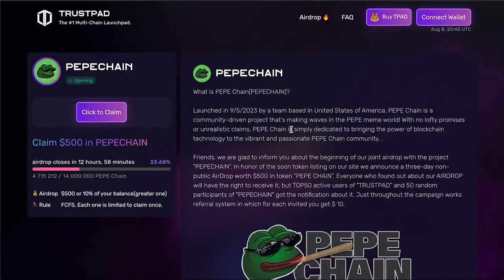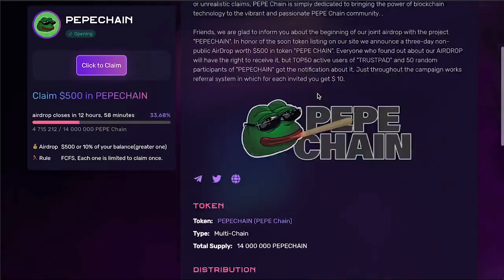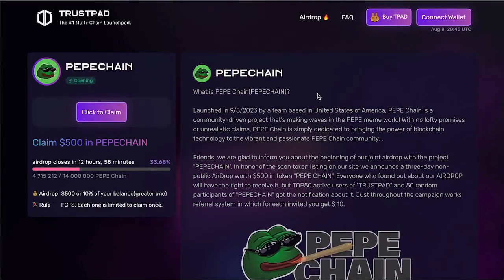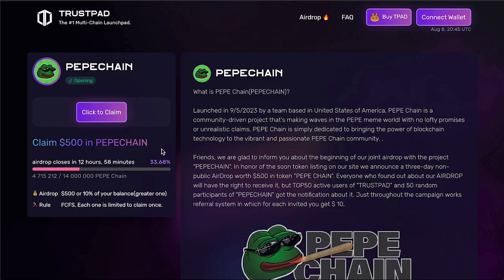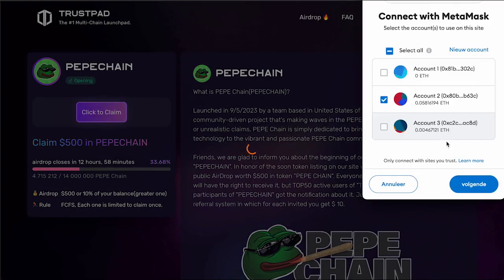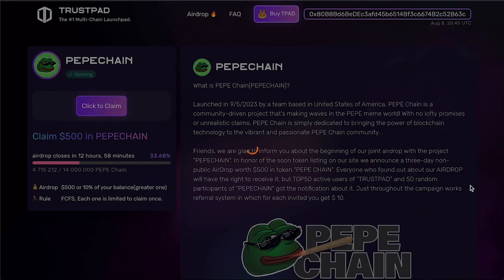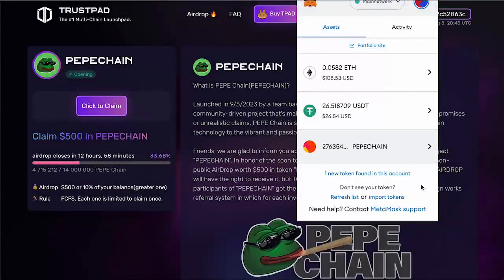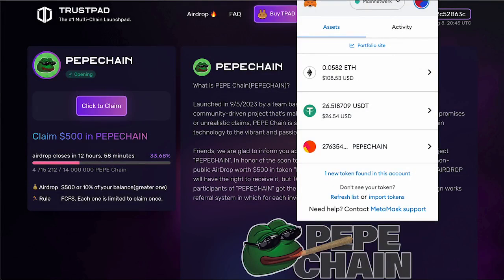ALREADY GET 500$! | Pepe Chain CRYPTO PRICE PREDICTION & REVIEW 2023!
🕰️ Don't miss out, this offer is limited time⏱

✅ Launched in 9/5/2023 by a team based in United States of America, PEPE Chain is a community-driven project that's making waves in the PEPE meme world! With no lofty promises or unrealistic claims, PEPE Chain is simply dedicated to bringing the power of blockchain technology to the vibrant and passionate PEPE Chain community. .